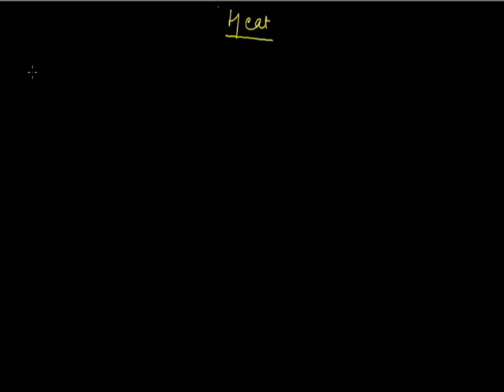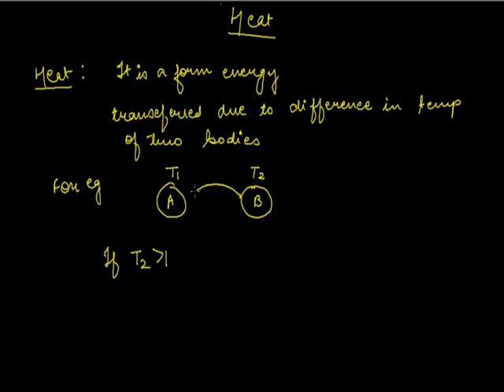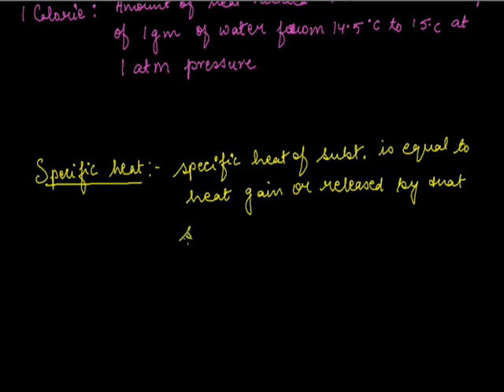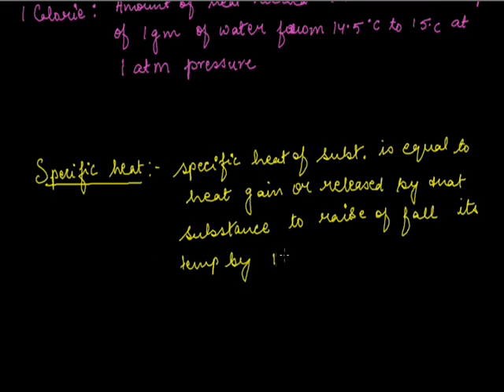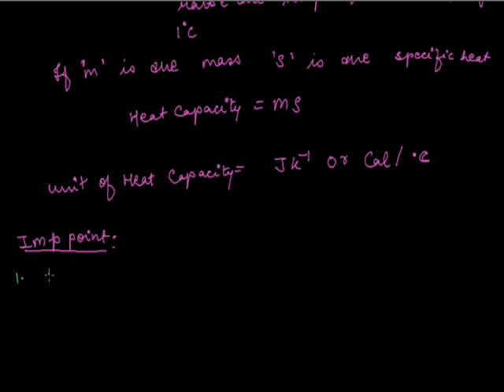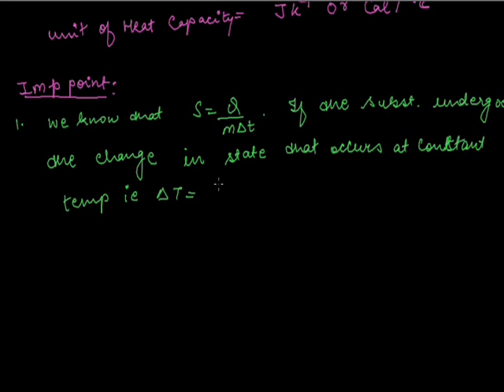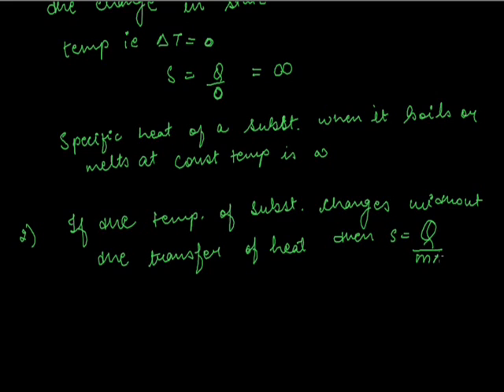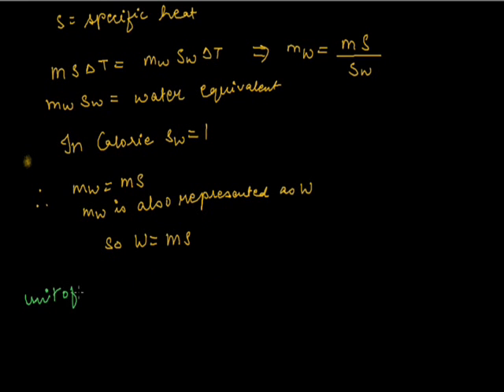Heat 001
Heat (definition) specific heat,water equivalent grade IJSO